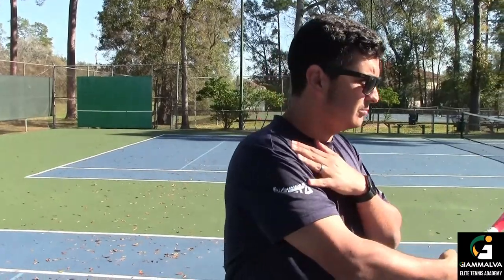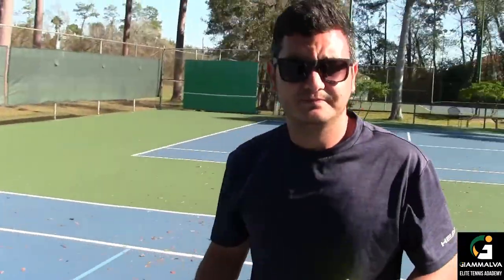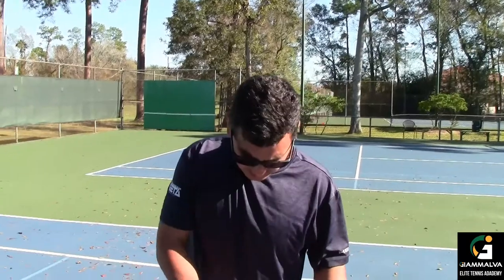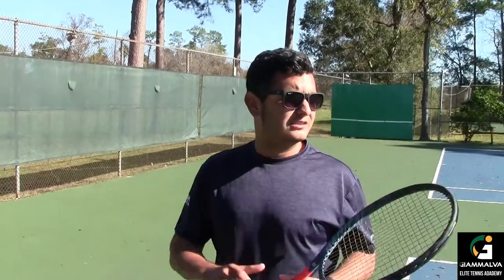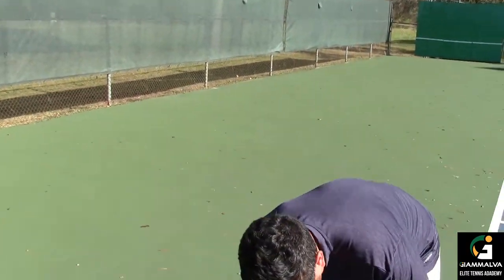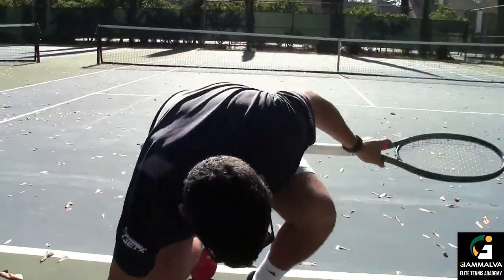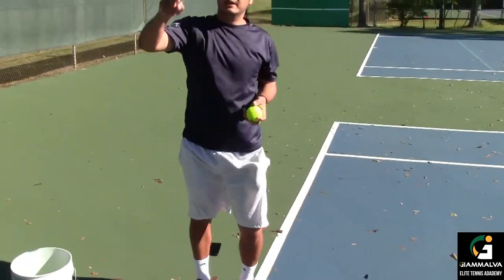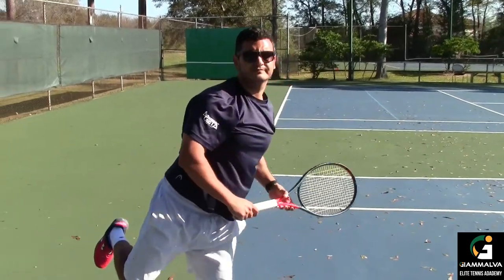Solo Serve Drills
In this video, Coach Victor shows you some progressive drills you can do by yourself to improve the pronation in your serve. Proper pronation is extremely important for a powerful serve with lots of speed, check out this video and hit the court!